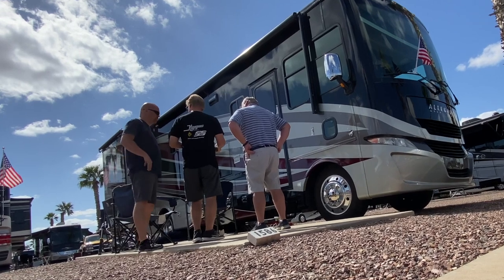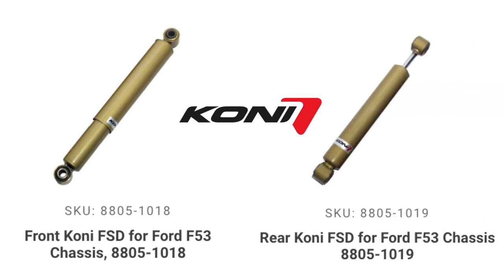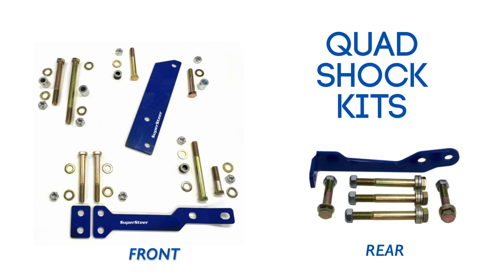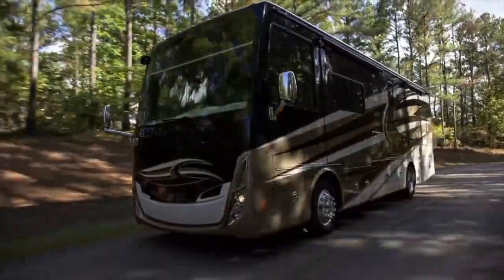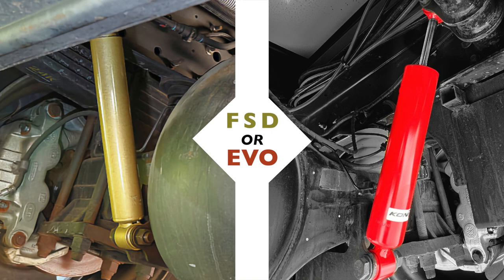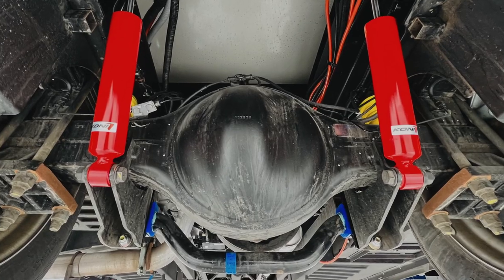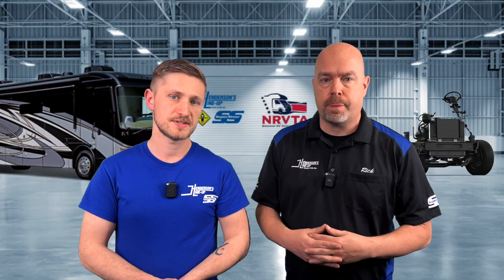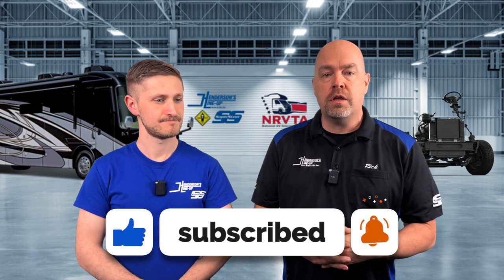Brand new shock design by Koni for Ford F53s!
In this video, Tommy Henderson from Henderson's Line-up and Super Steer introduces the brand new shock design by Koni for Ford F53s. As many of you know, the Ford F53 chassis is a popular platform for Class A motorhomes, and the suspension system can greatly affect the handling, stability, and comfort of the vehicle. That's why Koni, a leading manufacturer of performance shocks, has developed a new product specifically tailored for the F53 chassis.

If you're a Ford F53 owner or a motorhome enthusiast looking to upgrade your suspension system, don't miss this video! Tommy Henderson's expertise and passion for improving RV performance will surely inspire you to consider the new Koni shock design for your next mod. As always, Henderson's Line-up and Super Steer provides top-notch products and services for RVers, so check out their website for more information and support.